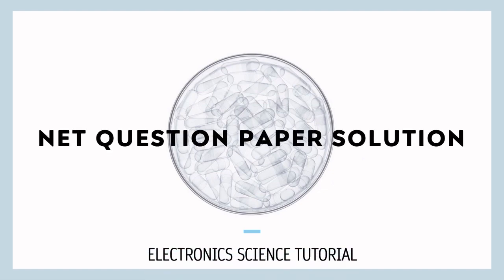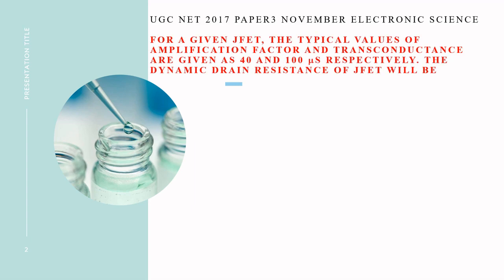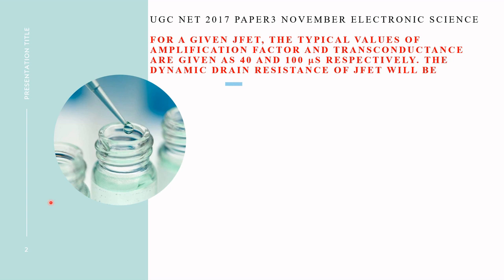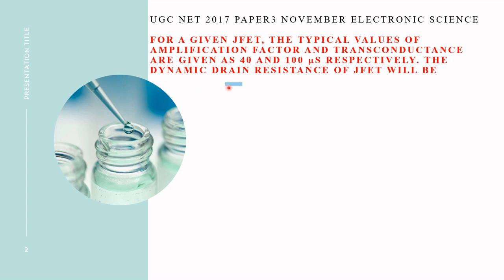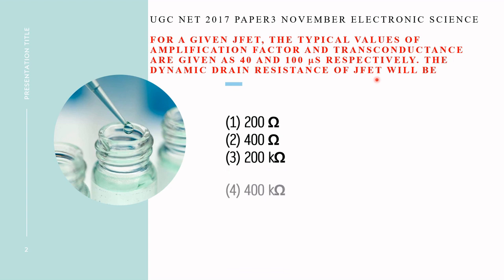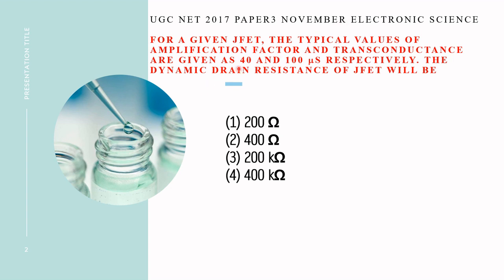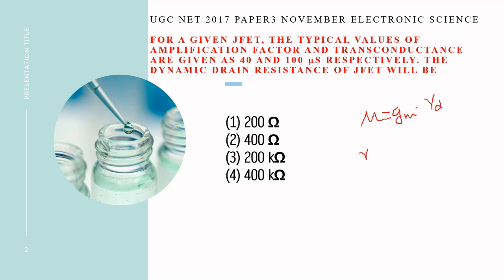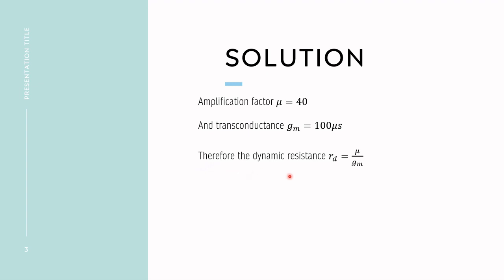Lecture-122 UGC Net 2017 November Paper 3 Question Paper Solution. Electronics Science.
Hey, in this video I have explained the basic concept of junction field effect transistor and based on this topic here I solve one numerical of UGC Net paper of Electronics Science subject.